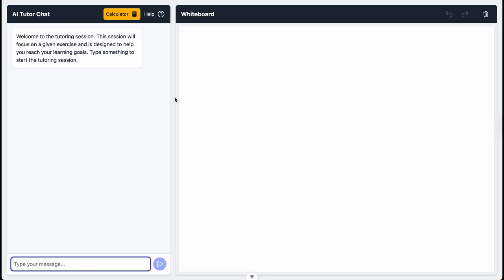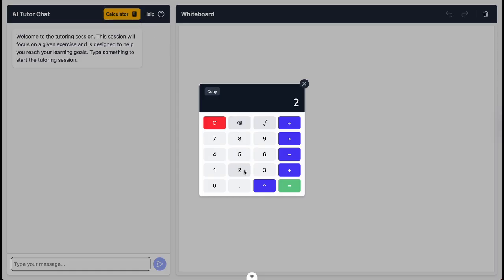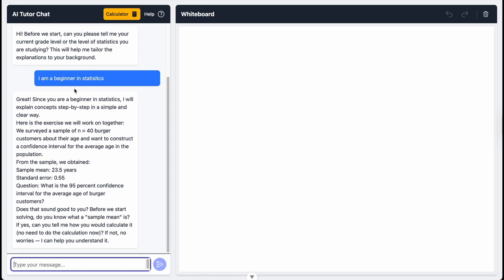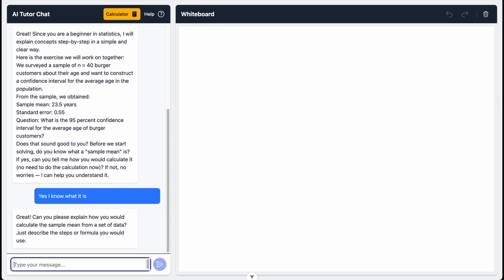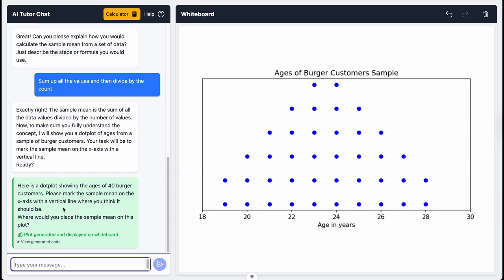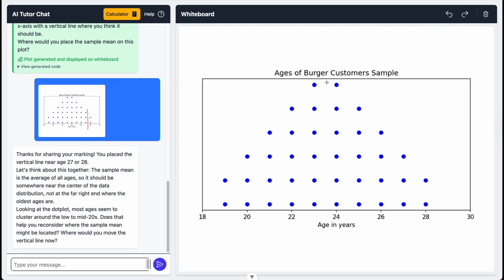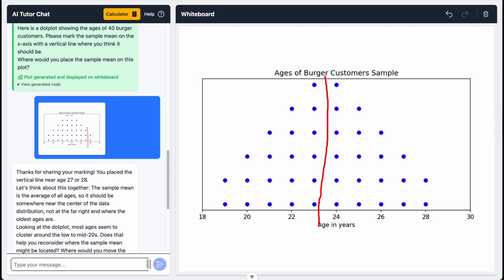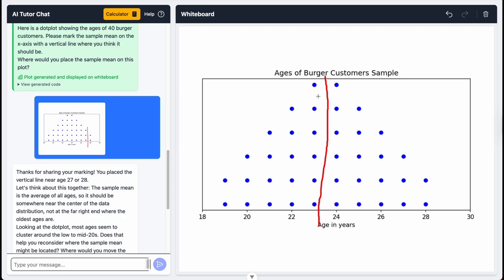Conversational AI tutor with a virtual whiteboard for statistics learning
This is a demo video of the prototype system build by Mr. Tommy Tran as a part of his MSc Thesis project at DACS, Maastricht University in 2025. The system was tested by a group of students and staff members and we received very positive feedback about it. This work is a part of our research line on using LLM technology in higher education,